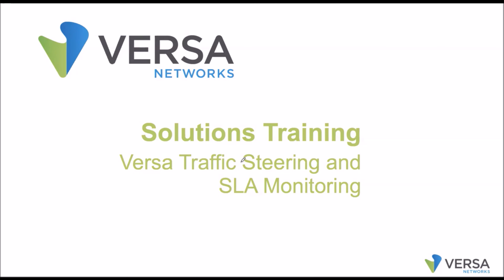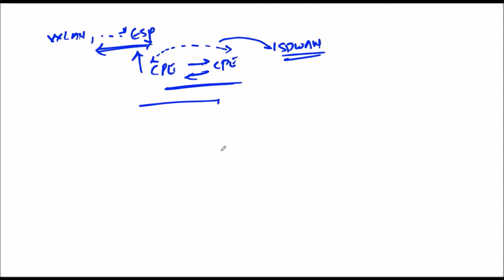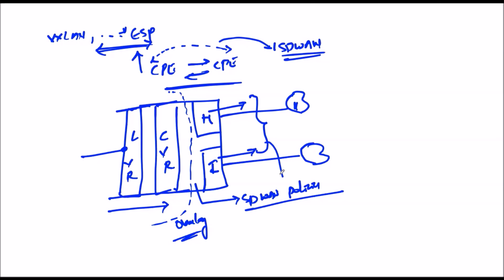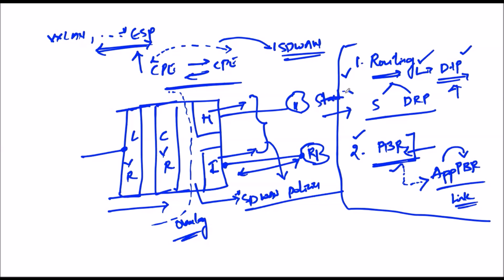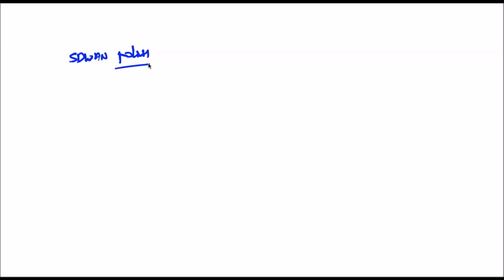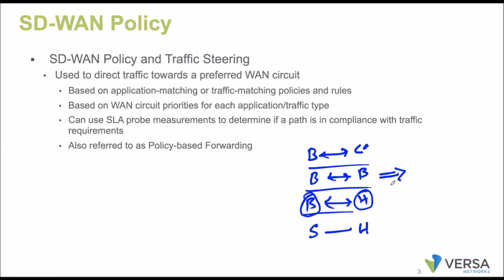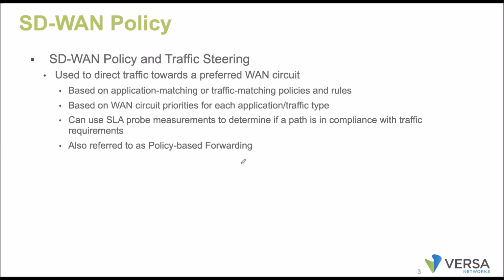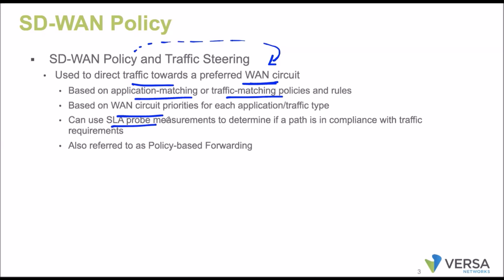Versa SDWAN | Versa Traffic Steering and SLA Monitoring